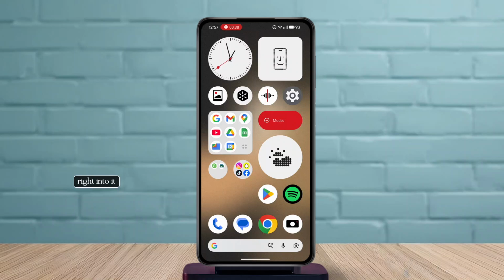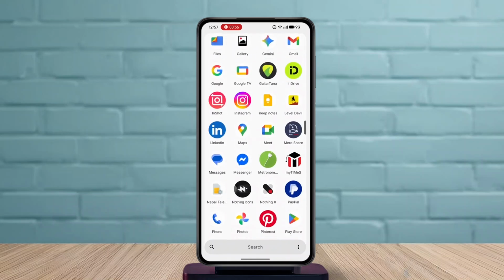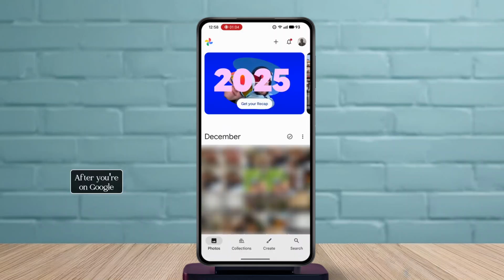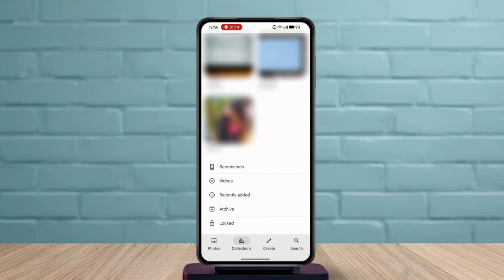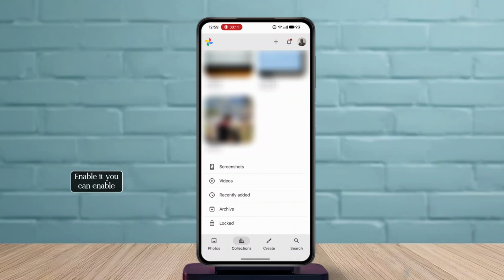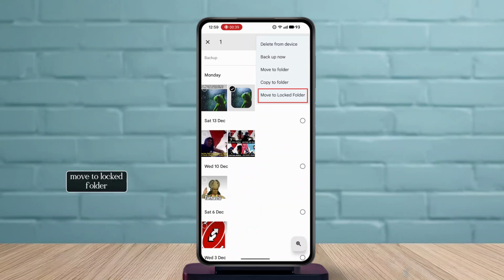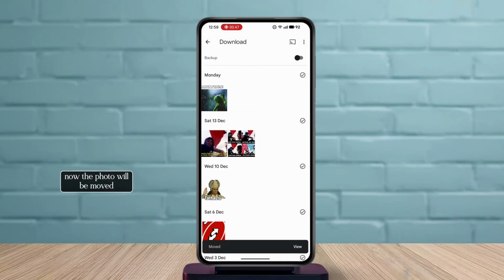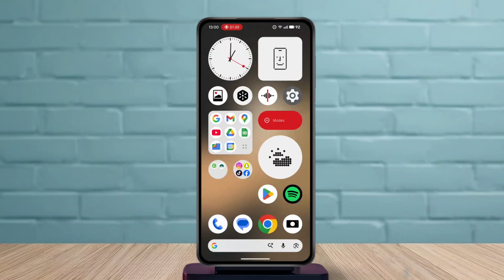How to Hide Photos in a Secret Folder on Android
How to Hide Photos in a Secret Folder on Android (2026)!
Want to keep your private photos hidden safely on your Android phone? This video will guide you step by step on how to hide photos in a secret folder on Android quickly and easily. Whether you’re asking, “How do I hide photos on Android?” or need help using the Secret Folder or built-in privacy features, this tutorial has you covered. Learn how to protect your personal photos and keep them secure from others. Watch now to see how you can hide photos in a secret folder on Android in 2026!

Timestamps:

00:00 How to Hide Photos in a Secret Folder on Android
00:10 How Do I Hide Photos on Android?